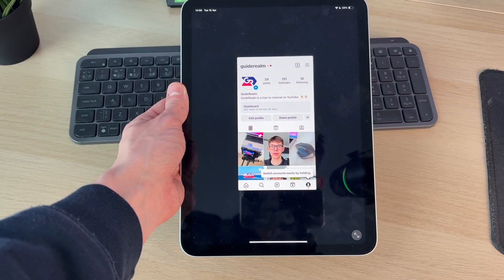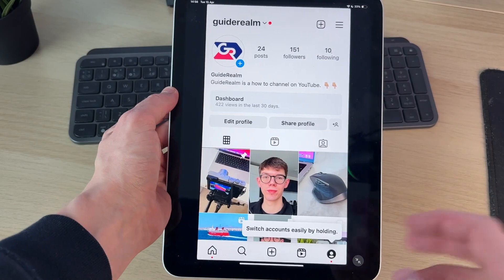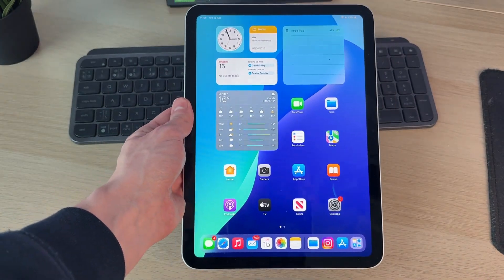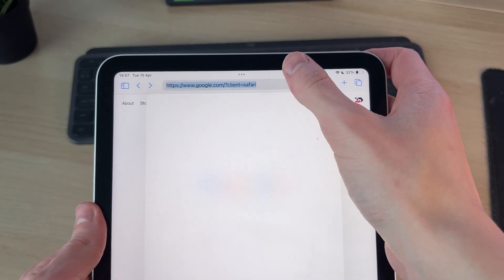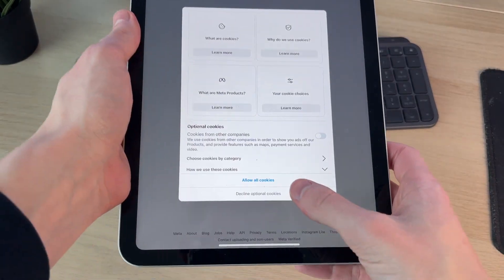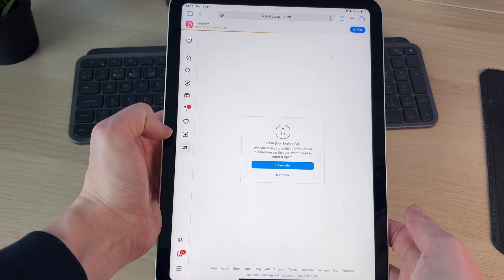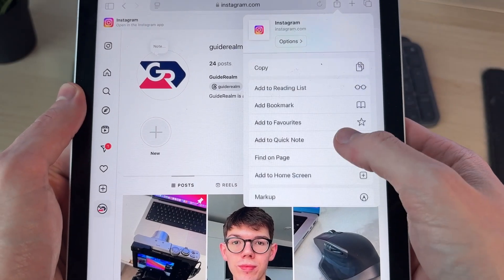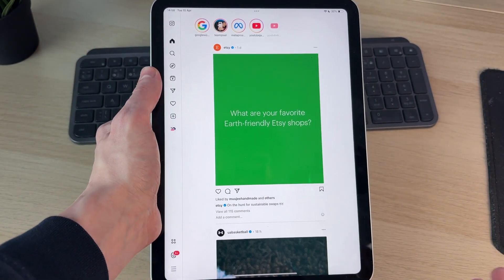How To Get Full Screen Instagram On iPad - Full Guide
Learn how to get full screen instagram on ipad in this video.

GuideRealm